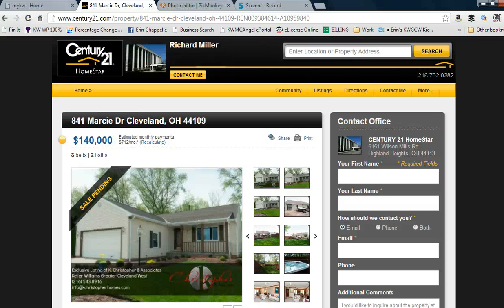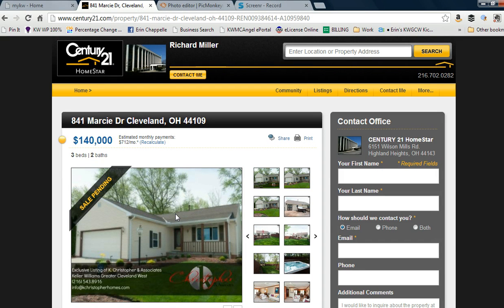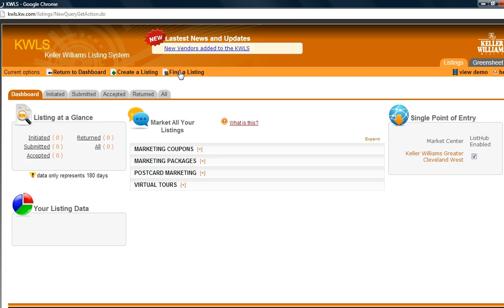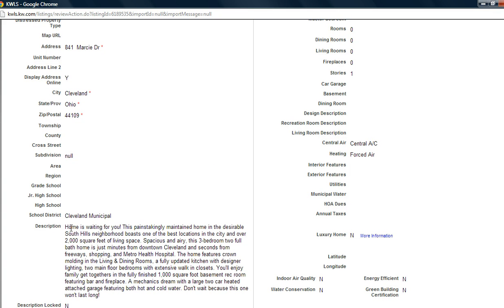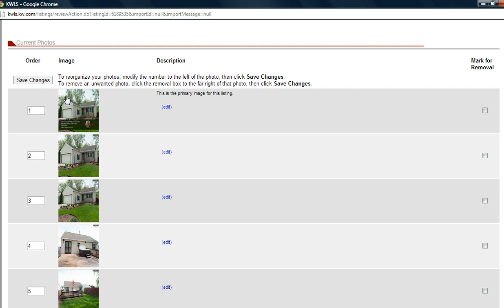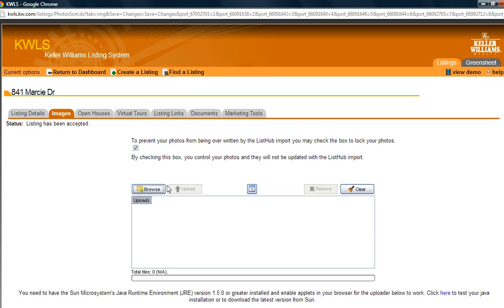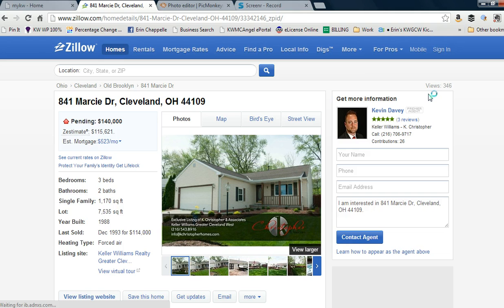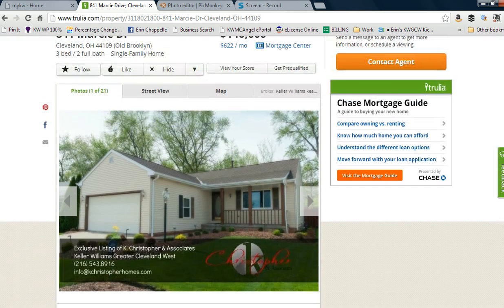How to Add Branded/Watermarked Photos to the KWLS for Syndication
How to add your branded/watermarked photos to the KWLS for enhanced listing syndication.